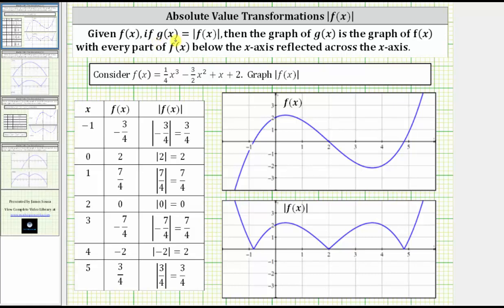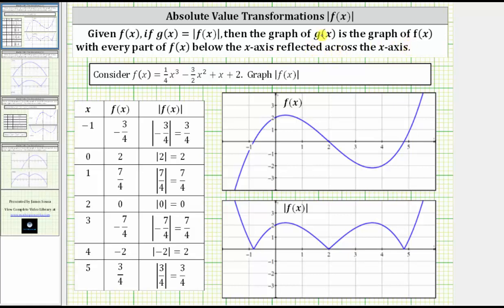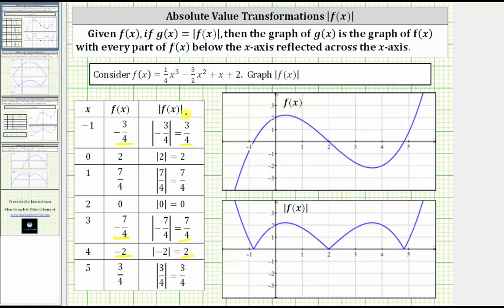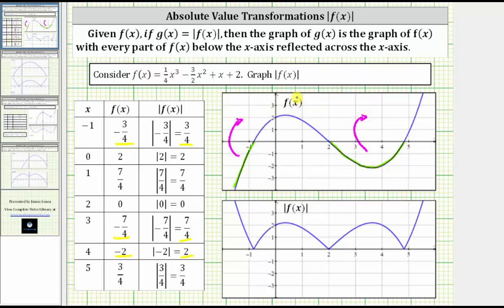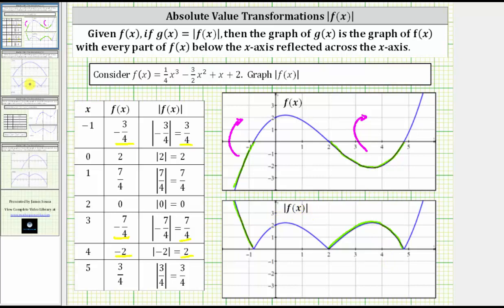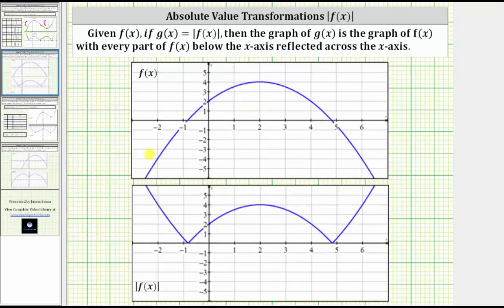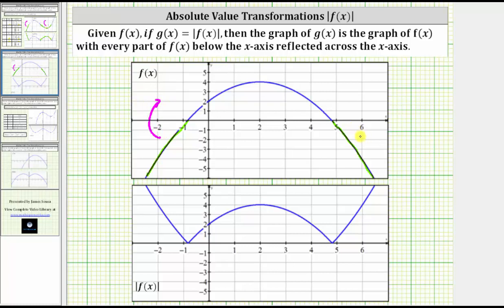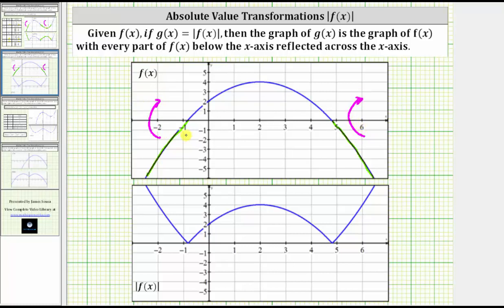Transformation: Graph |f(x)|, Given f(x)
The video explains how to graph the absolute value of f(x) from the graph of f(x).